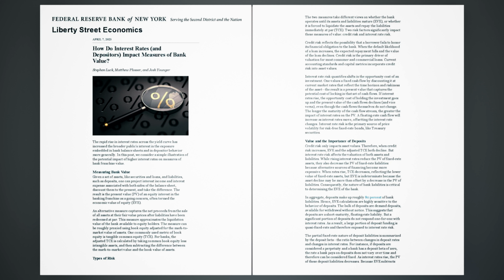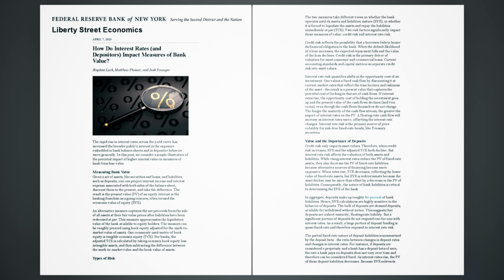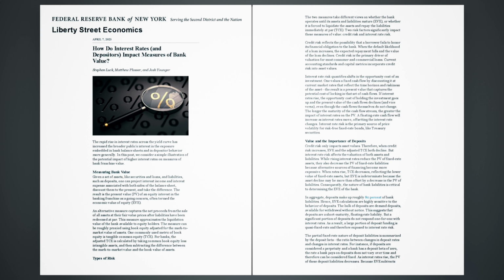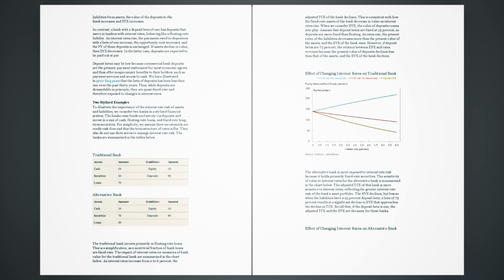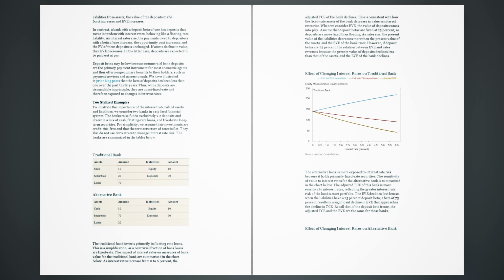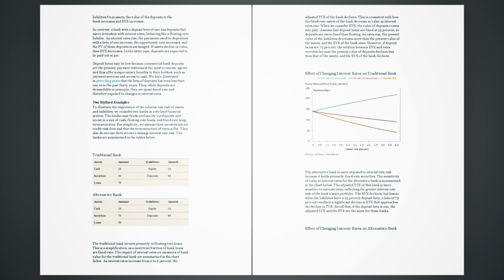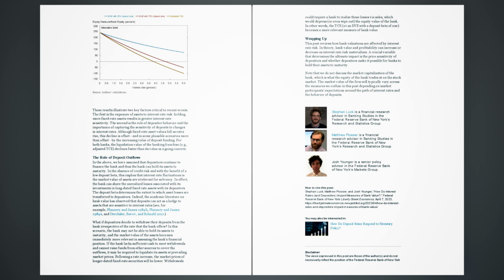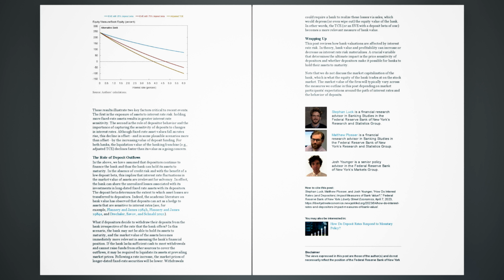How Do Interest Rates (and Depositors) Impact Measures of Bank Value?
The rapid rise in interest rates across the yield curve has increased the broader public’s interest in the exposure embedded in bank balance sheets and in depositor behavior more generally. In this post, we consider a simple illustration of the potential impact of higher interest rates on measures of bank franchise value.

Measuring Bank Value.
Given a set of assets, like securities and loans, and liabilities, such as deposits, one can project interest income and interest expense associated with both sides of the balance sheet, discount them to the present, and take the difference. The result is the present value (PV) of an equity interest in the banking franchise as a going concern, often termed the economic value of equity (EVE).

An alternative measure captures the net proceeds from the sale of all assets at their fair value prices after liabilities have been redeemed at par. This measure approximates the liquidation value of the bank available to equity holders. The measure can be roughly proxied using book equity adjusted for the mark-to-market value of assets. One commonly used metric of book equity is tangible common equity (TCE). For banks, the adjusted TCE is calculated by taking common book equity less intangible assets, and then subtracting the difference between the mark-to-market value and the book value of assets.

The two measures take different views on whether the bank operates until its assets and liabilities mature (EVE), or whether it is forced to liquidate the assets and repay the liabilities immediately at par (TCE). Two risk factors significantly impact these measures of value: credit risk and interest rate risk.

Credit risk reflects the possibility that a borrower fails to honor its financial obligation to the bank. When the default likelihood of a loan increases, the expected repayment falls and the value of the loan declines. Credit risk is the primary driver of valuation for most consumer and commercial loans. Current accounting standards and capital metrics incorporate credit risk into asset values.

Interest rate risk quantifies shifts in the opportunity cost of an investment. One values a fixed cash flow by discounting it at current market rates that reflect the time horizon and riskiness of the asset—the result is a present value that captures the potential cost of locking in that set of cash flows. If interest rates rise, the opportunity cost of holding the investment goes up and the present value of the cash flows declines (and vice versa), even though the cash flows themselves do not change. The longer the maturity of the cash flow stream, the greater the impact of interest rates on the PV. A floating-rate cash flow will increase as interest rates move, offsetting the interest rate changes. Interest rate risk is the primary source of price volatility for risk-free fixed-rate bonds, like Treasury securities.

Value and the Importance of Deposits.
Credit risk only impacts asset values. Therefore, when credit risk increases, EVE and the adjusted TCE both decline. But interest rate risk affects the valuation of both assets and liabilities. While rising interest rates reduce the PV of fixed-rate assets, they also decrease the PV of fixed-rate liabilities because alternative sources of financing become more expensive. When rates rise, TCE decreases, reflecting the lower value of fixed-rate assets, but EVE is indeterminate because the asset decline may be more than offset by a decrease in the PV of liabilities. Consequently, the nature of bank liabilities is critical to determining the EVE of the bank.

In aggregate, deposits make up roughly 80 percent of bank liabilities. Hence, EVE calculations are highly sensitive to the behavior of deposits. The bulk of deposits are demand deposits, available for withdrawal without notice. This suggests that deposits are a short-maturity, floating-rate liability. But a significant portion of deposits do not respond one-for-one with interest rates. As a result, a large portion of deposit funding is quasi-fixed-rate and therefore exposed to interest rate risk.

The partial fixed-rate nature of deposit liabilities is summarized by the deposit beta—the ratio between changes in deposit rates and changes in interest rates. For instance, if deposits are considered a perpetuity and a bank has a deposit beta of zero, the rate a bank pays on deposits does not vary over time and therefore can be considered fixed. As interest rates rise, the PV of these deposit liabilities decreases. Because EVE subtracts liabilities from assets, the value of the deposits to the bank increases and EVE increases.

In contrast, a bank with a deposit beta of one has deposits that move in tandem with interest rates, behaving like a floating-rate liability. As interest rates rise, the payments owed to depositors...